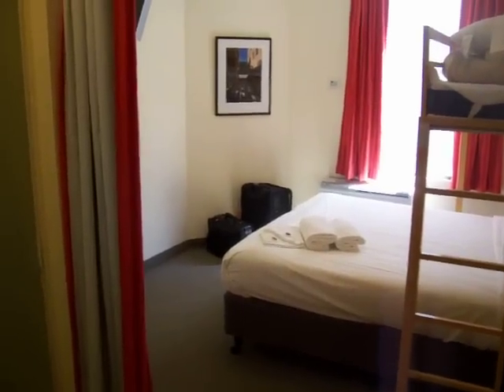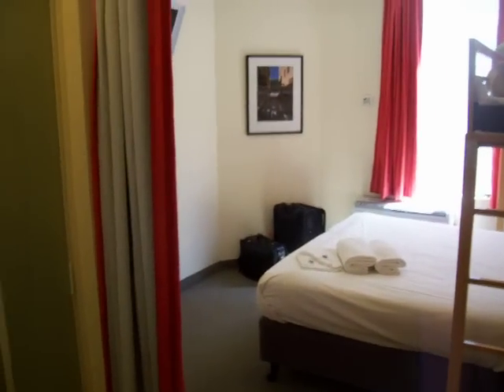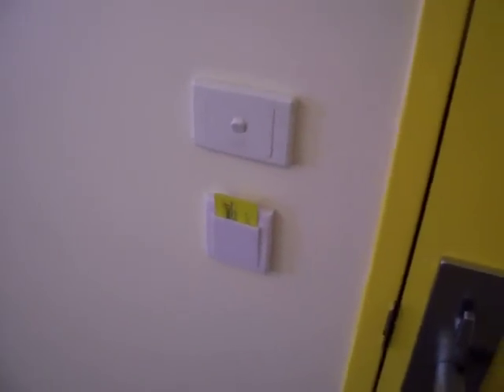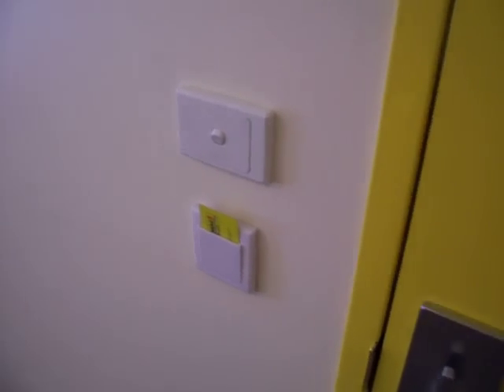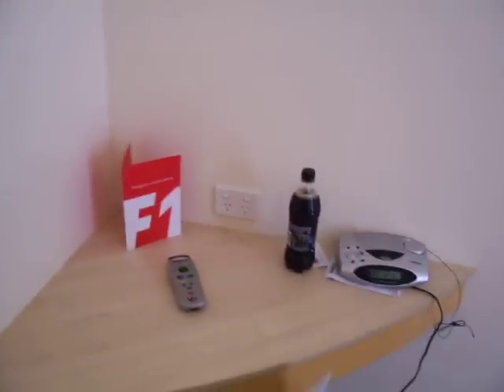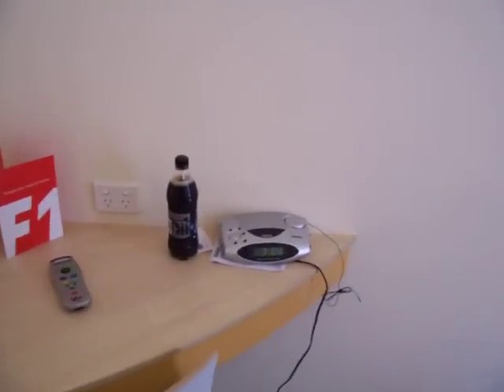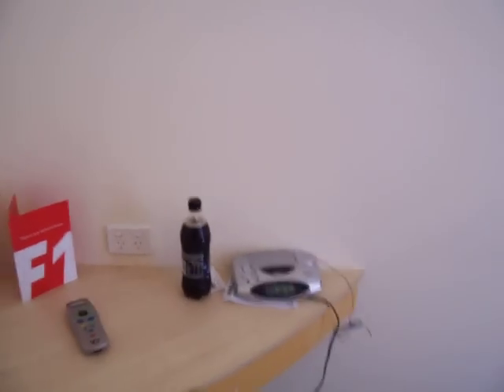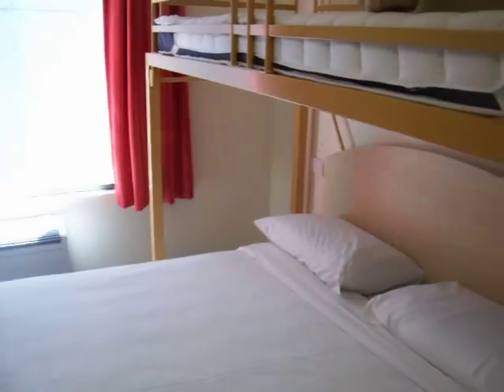X is for Xtremely cheap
A Gusworld Junket Vlog from the Formule 1  Motel in the heart of Melbourne. How can a room this central be this cheap?